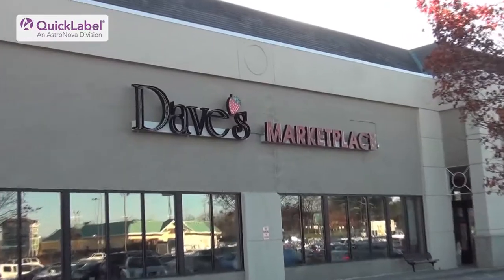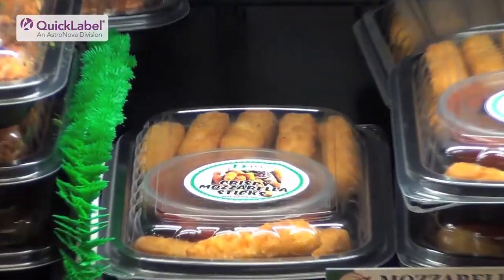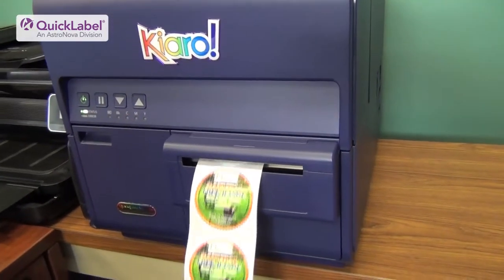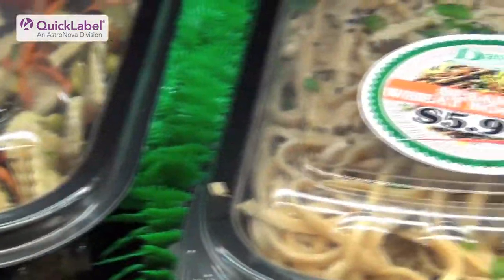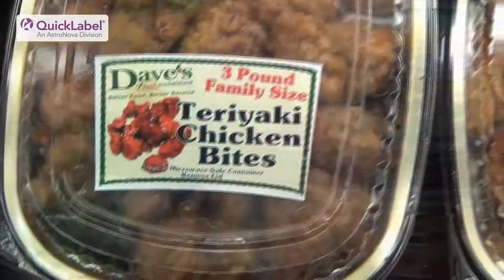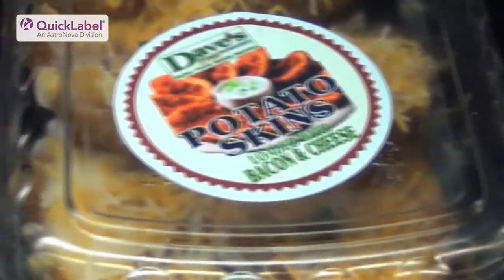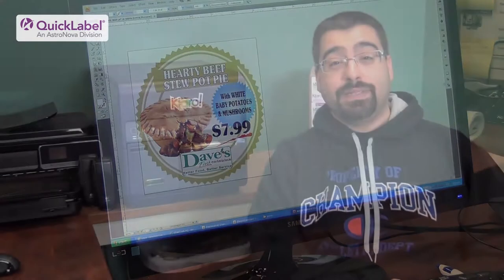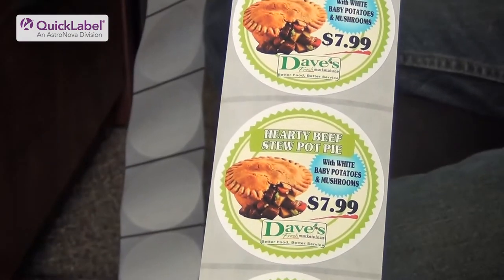Dave's Marketplace Uses a Kiaro! Printer to Label Their Produce & Prepared Food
Dave’s Marketplace is an IGA independent grocery chain with nine locations in Rhode Island. In the first six months of ownership, Dave’s Marketplace used the Kiaro! to print over 150,000 custom labels for fresh-cut produce and prepared foods and have seen increased sales from its custom-labeled grocery items.